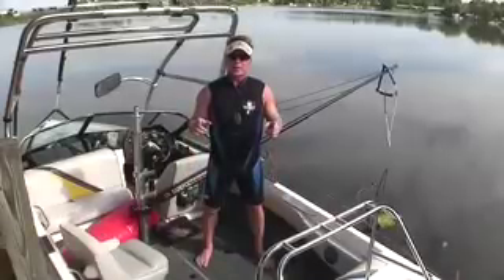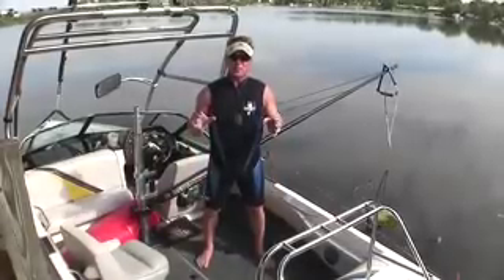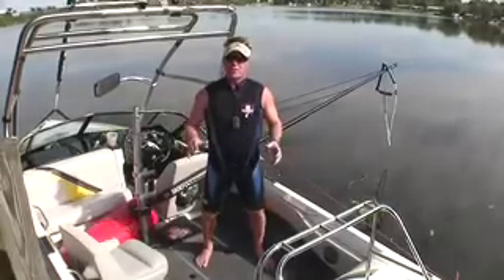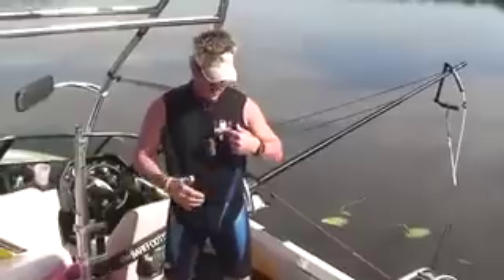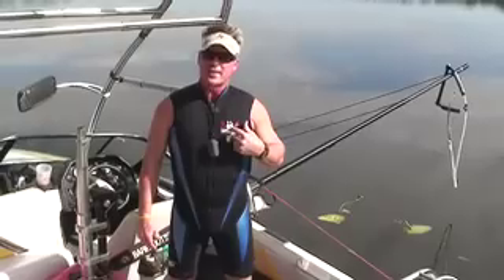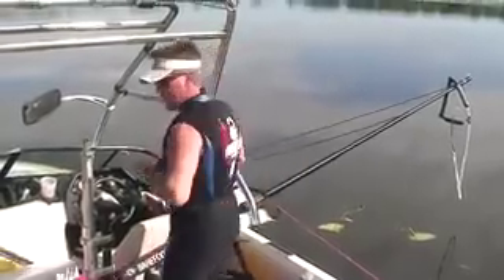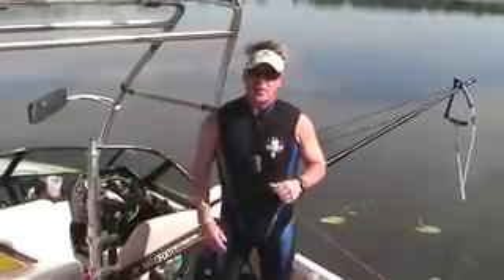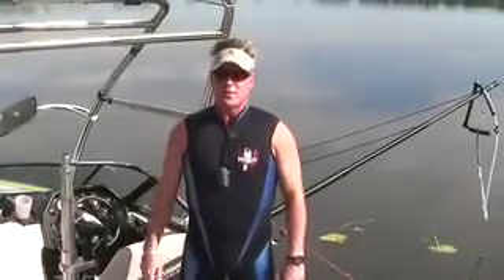Best Barefoot Wetsuit Guarantee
to get your free 200 page Barefoot Ebook and get free access to Lane "Dawg's" Barefoot Podcast.